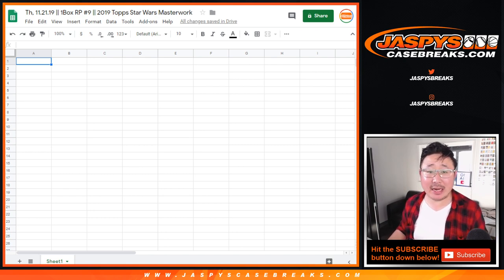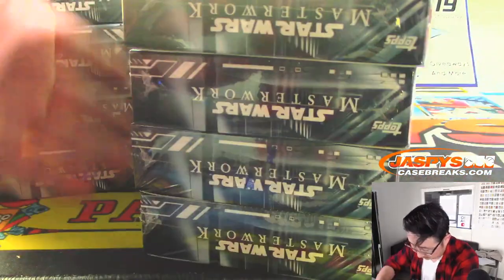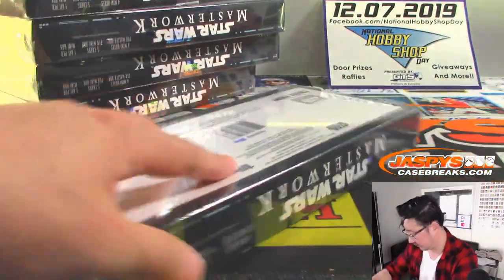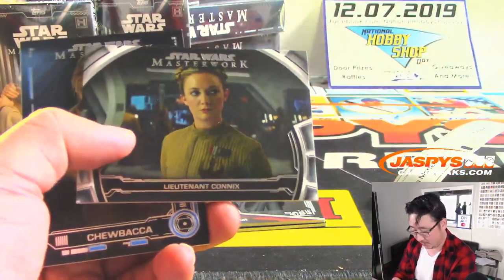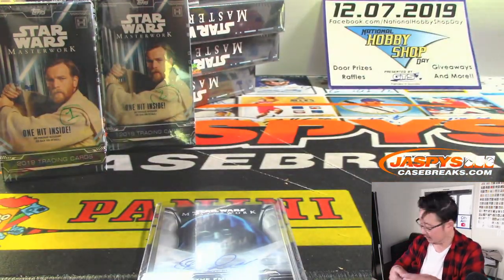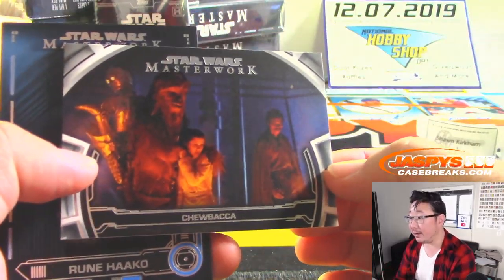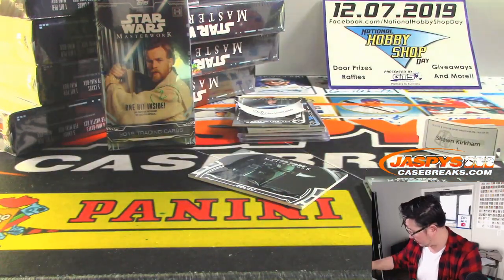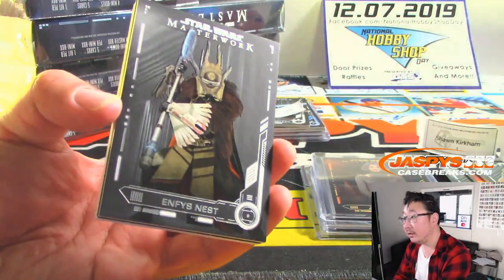Th, 11.21.19 || 1Box RP #9 || 2019 Topps Star Wars Masterwork